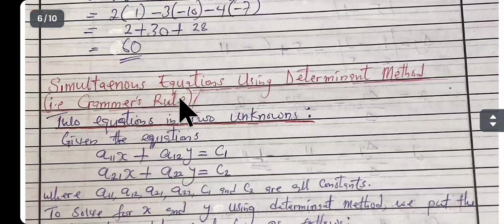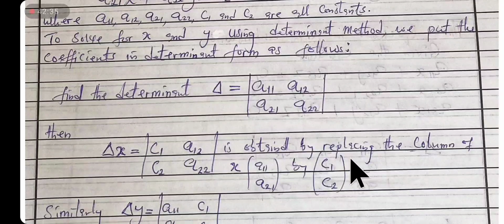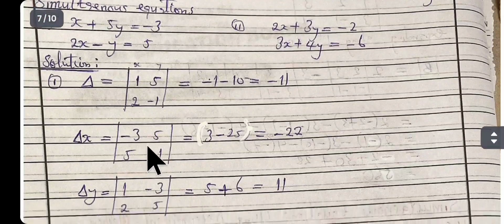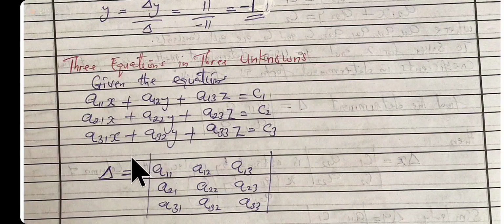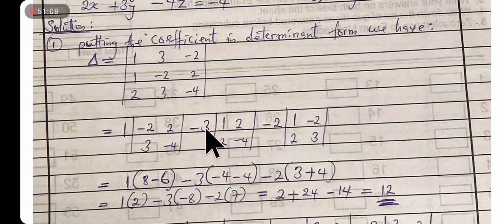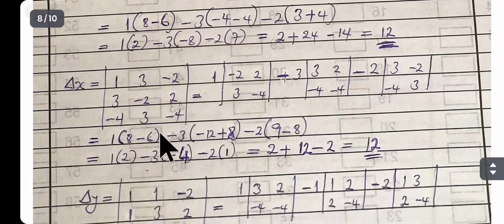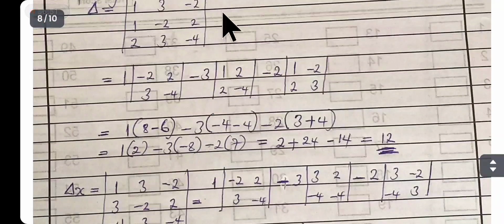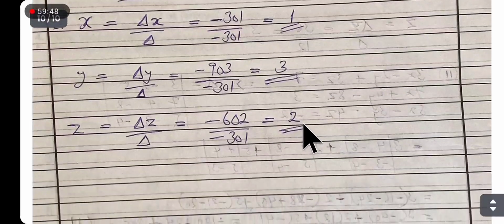Crammer's Rule, simultaneous equation using determinants method by Kenneth Michael@menorahacademyhub